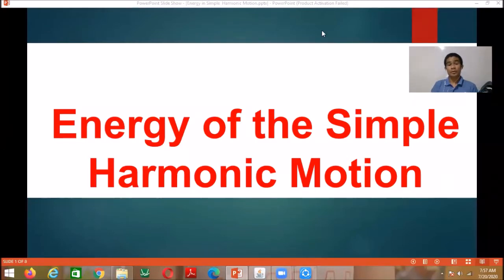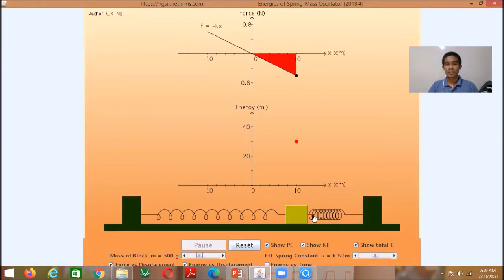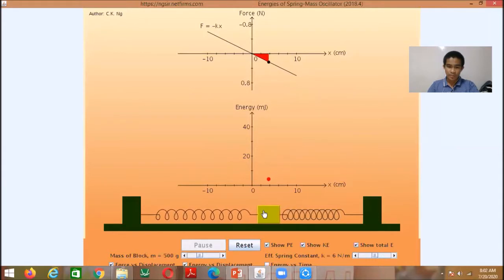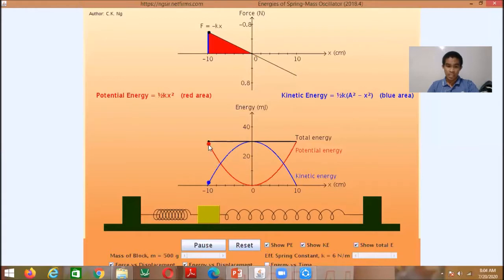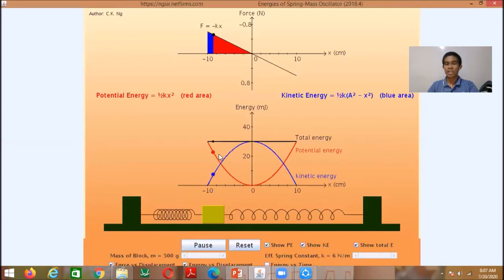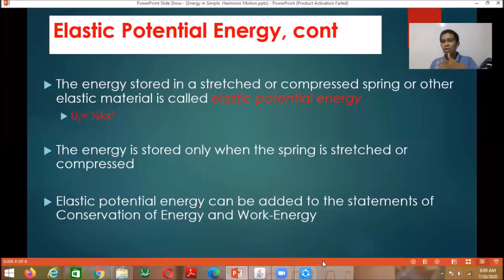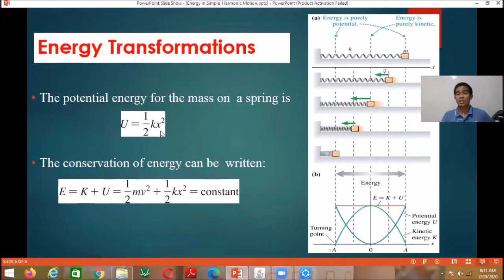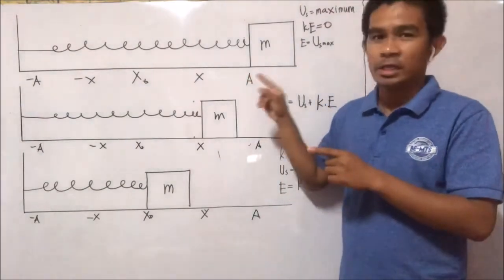Energy in the Simple Harmonic Motion (SHM)